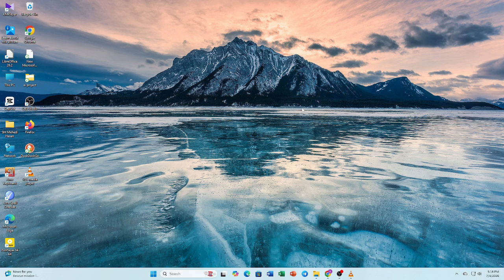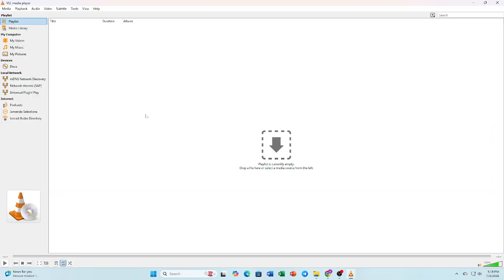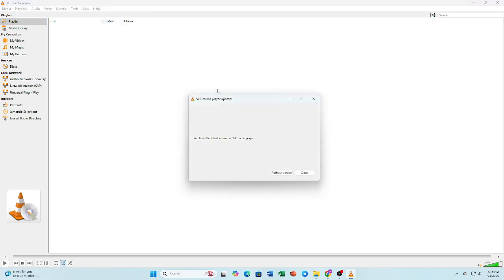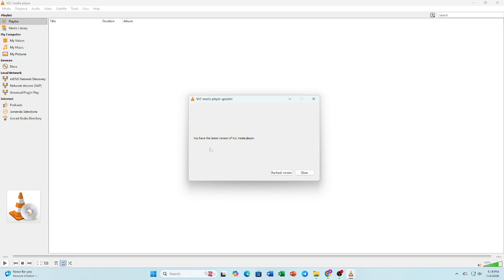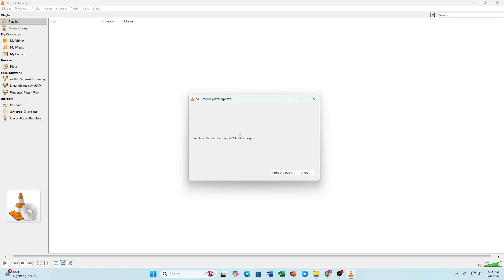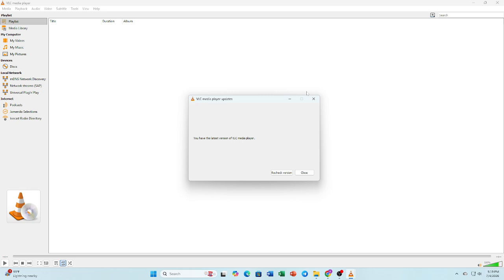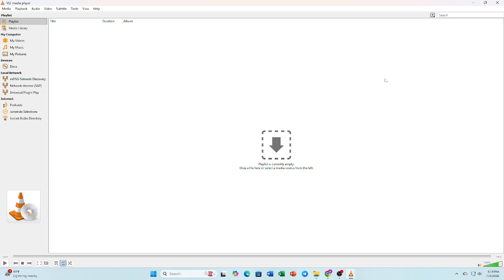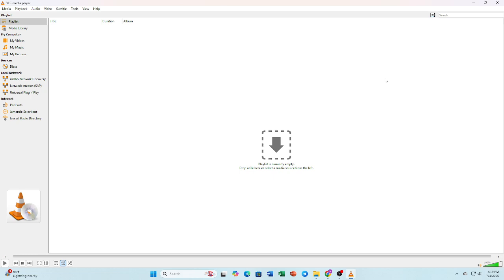How to Update VLC Media Player Full Guide 2026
Learn how to update VLC Media Player with this complete 2026 guide. Follow step-by-step instructions to check for updates, download and install the latest version of VLC Media Player, update on Windows, macOS, and Linux, and verify a successful installation. This beginner-friendly tutorial also covers enabling automatic updates where available, troubleshooting update issues, preserving your settings, and best practices for keeping VLC Media Player secure and running at its best.